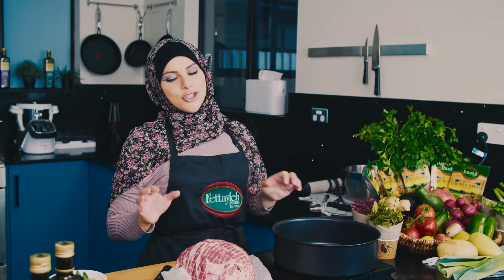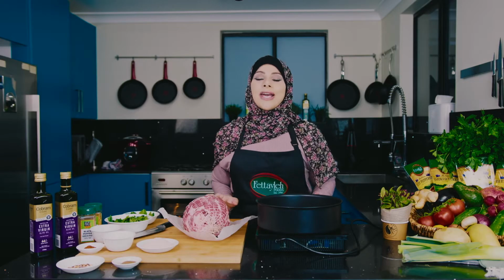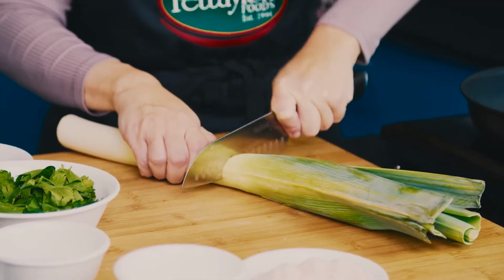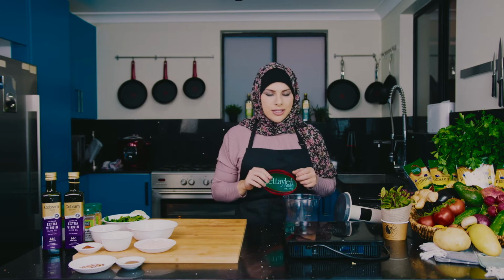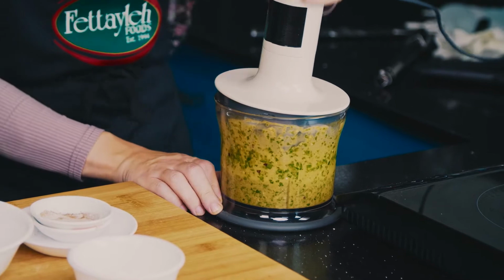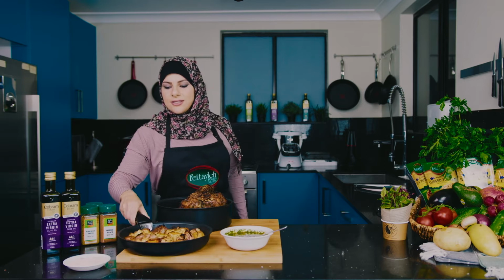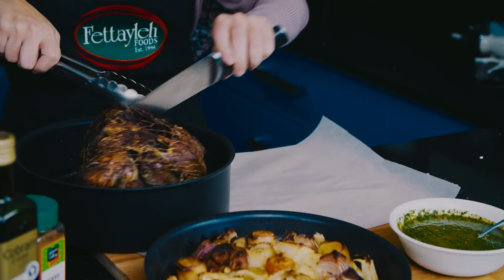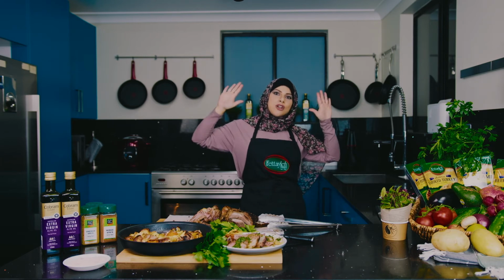[ Recipe Ideas ] Lamb Roast with Chimichurri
What do you think about today's recipe - Lamb Roast?

👉Ingredients

Rolled Lamb Roast from Abu Ahmad Butchery
Potatoes, carrot, onion, leek, garlic (any seasonal vegetables or any you have available)
3 cloves of garlic
1 tsp cracked black pepper
1 tsp mild/sweet paprika
¼ tsp dried chilli flakes
1 tsp sea salt
¼ cup fresh mint leaves
2 cups flat leaf parsley
½ cup olive oil
¼ cup white vinegar
Vegeta stock seasoning

👉Method

Rub the lamb with olive oil, salt and pepper and place into the oven at 180 degrees. Cook for 1.5 hours.
Cut up roast veggies and season evenly with olive oil and vegeta seasoning. Place in the oven and cook for approx 30 minutes.
To make the chimichurri in a food processor blend garlic cloves, black pepper, sweet paprika, chilli flakes, sea salt, mint leaves, parsley, olive oil and white vinegar. Blend until fully combined.
Serve roast with veggies and chimichurri and salt to taste.

What do you think about today's Kafta Bil Seneya recipe?